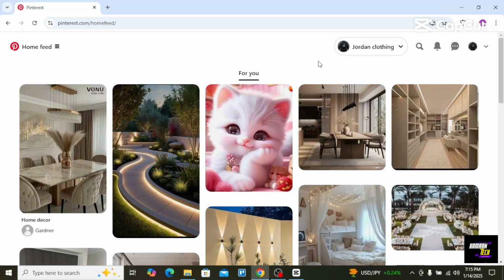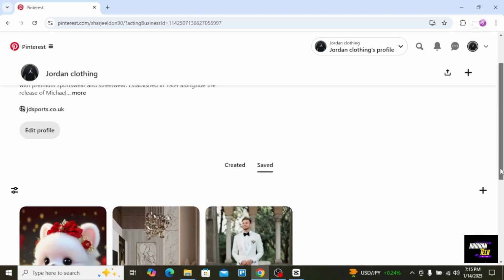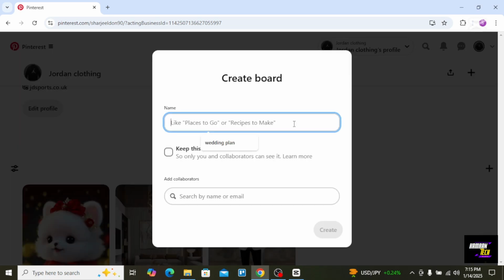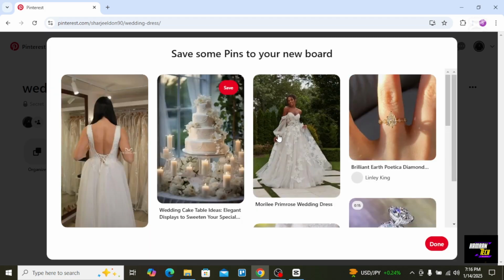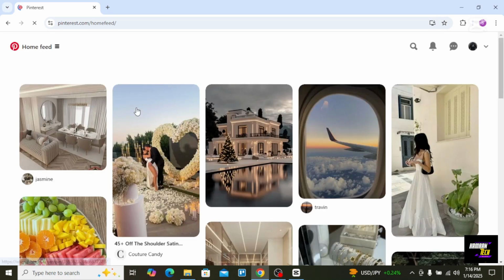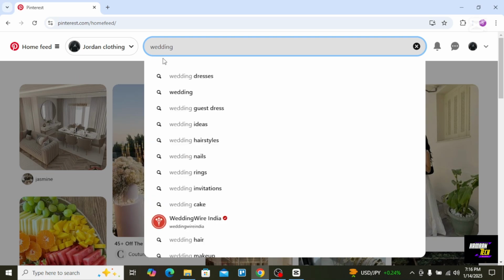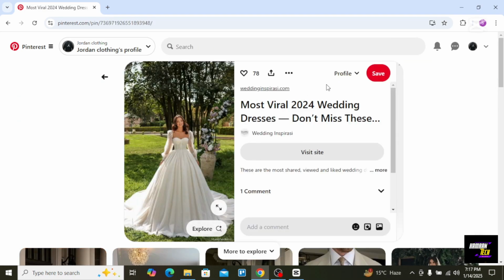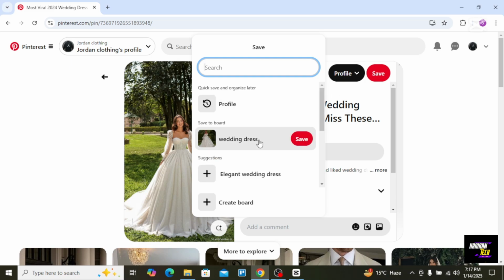How to use pinterest to plan a wedding or event (2025)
How to use pinterest to plan a wedding or event

Learn how to use Pinterest to plan your wedding or event in 2025! From DIY decor ideas to gift inspiration, this video has you covered.

Are you planning your dream wedding or event and feeling overwhelmed? Pinterest is an amazing tool to help you organize and visualize your special day! In this video, we'll show you how to use Pinterest to plan your wedding or event from start to finish. From creating boards and pinning inspiration, to finding vendors and tracking progress, we'll cover it all. Whether you're a bride-to-be, an event planner, or just looking for inspiration, this video is for you! Get ready to turn your vision into reality and make your dream wedding or event a success!